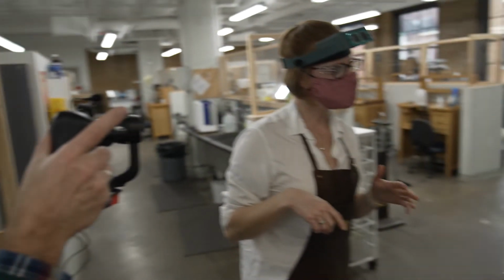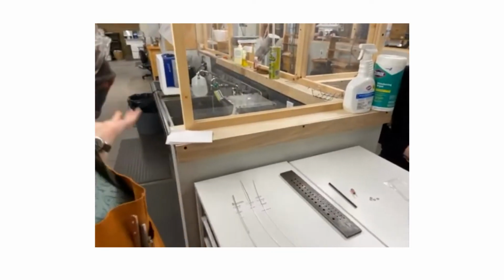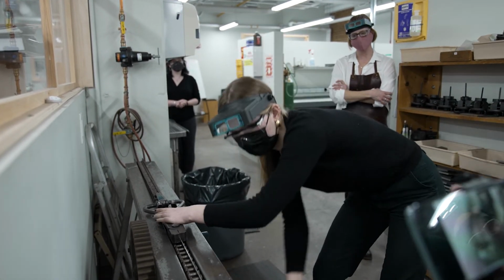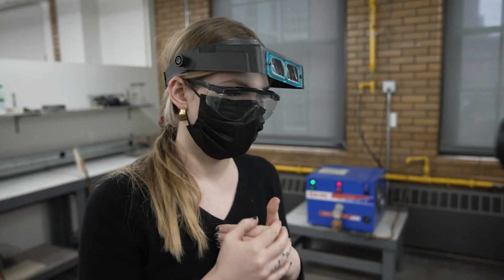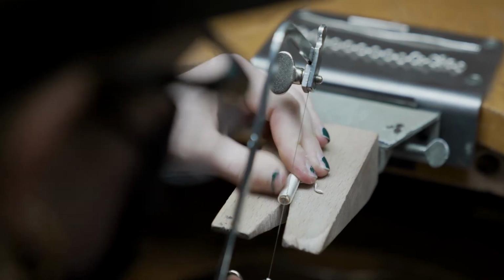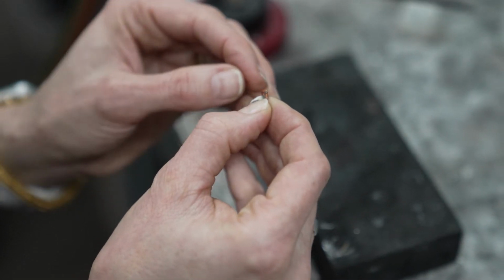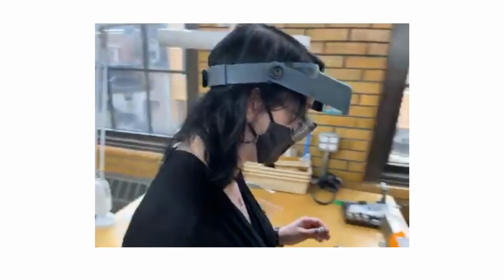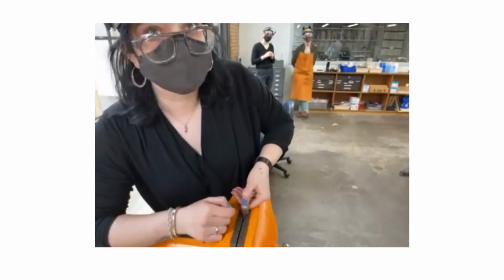Virtual Open House 2021: Jewelry Making & Repair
Take a tour of our Jewelry Making & Repair career training program as part of Virtual Open House, held in December 2021. Rob O'Dwyer, Director of Admissions & Enrollment, leads the tour with Department Head and Instructor Ann Cahoon JM ’02.